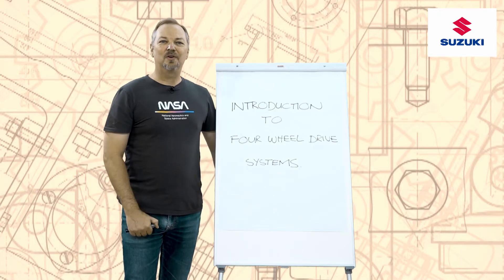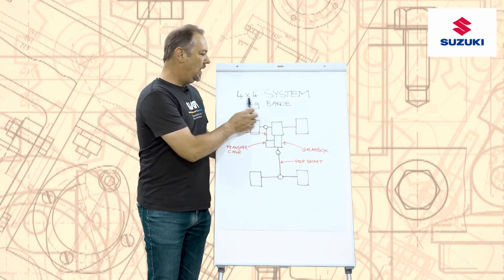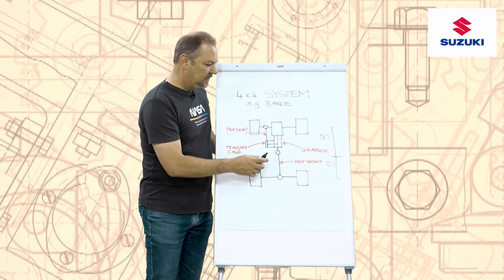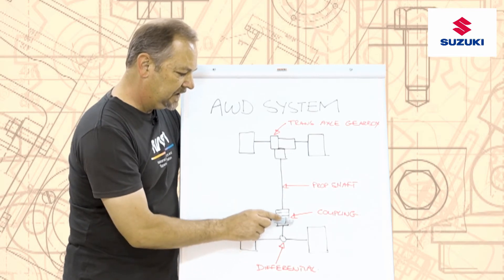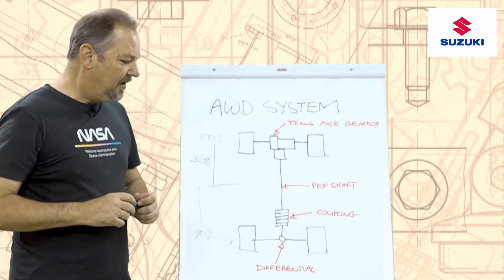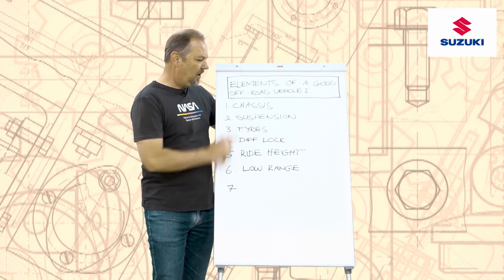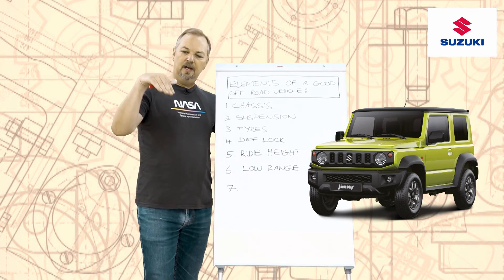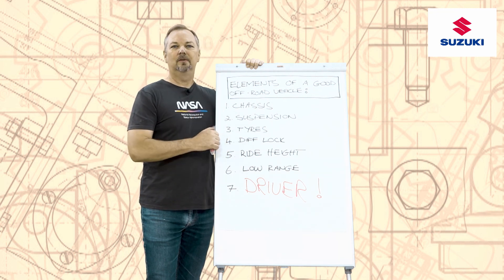How things Work - Basic introduction to 4x4 and All Wheel Drive Systems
Peter explains the basic 4x4 and All Wheel Drive systems.